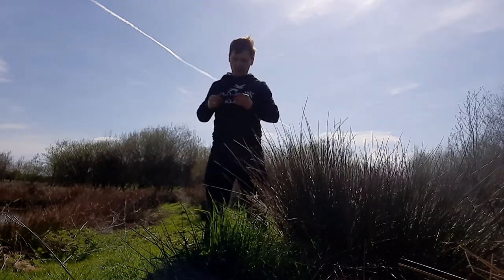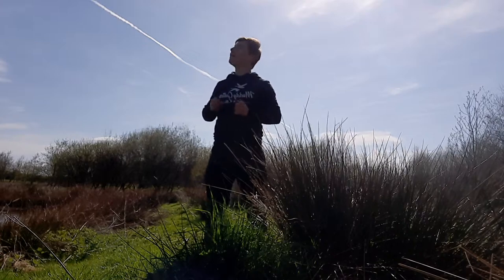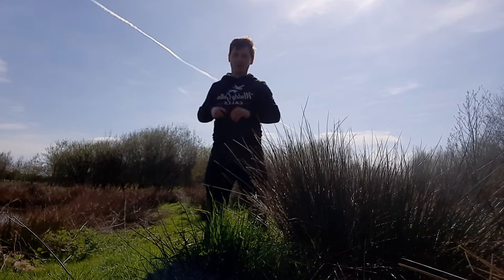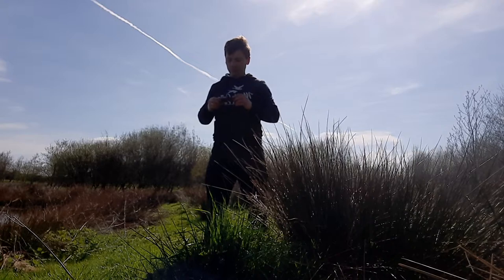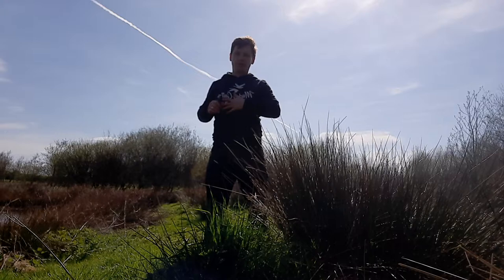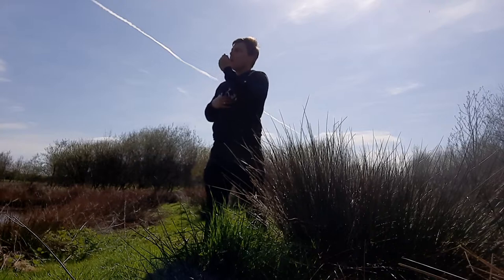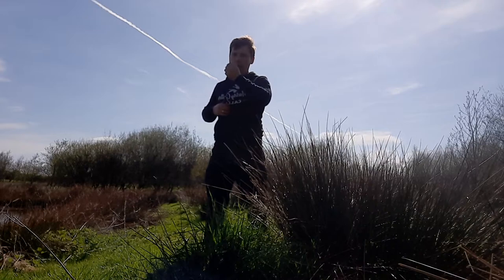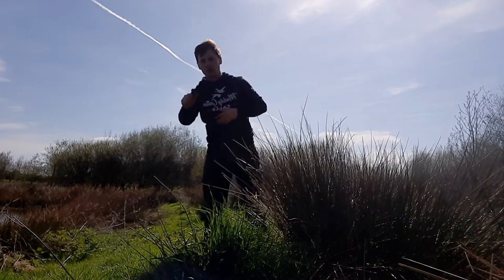Crow call tutorial